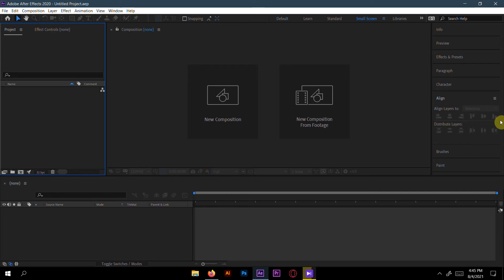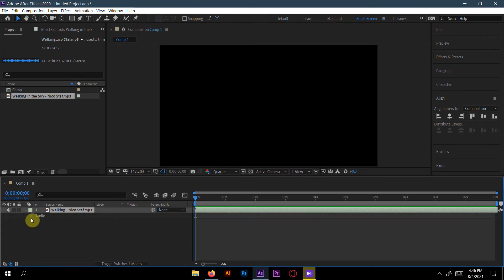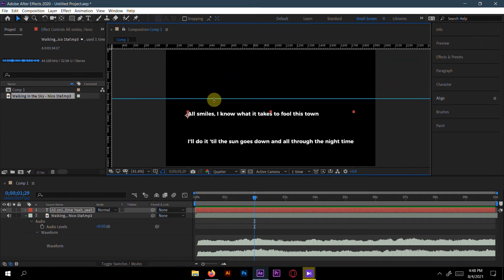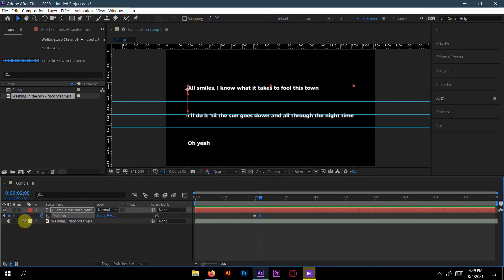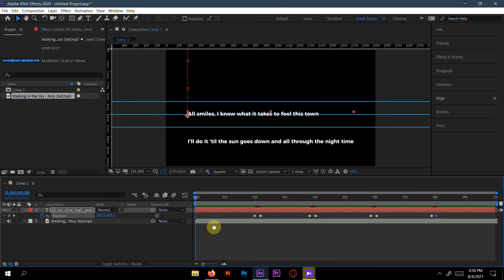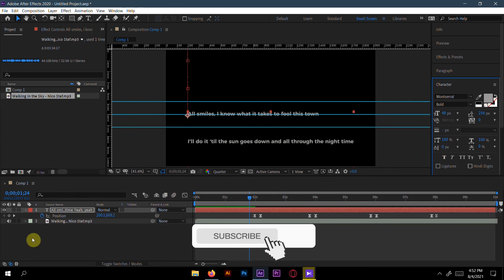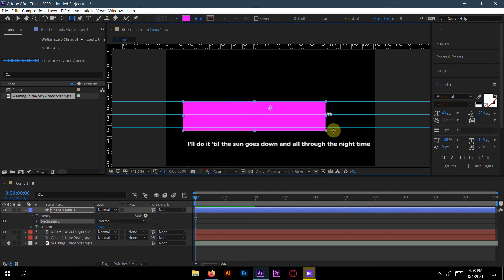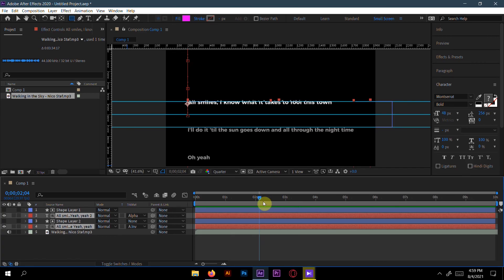Resso App Music Lyrics Looping Animation in After Effects | After Effects Animation Tutorial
In this tutorial, you will learn how to make Resso music app lyrics looping animation in after effects. Resso Music song steaming app with lyrics. Very easy After Effects Animation.

SIA - UNSTOPPABLE

Let me know what tutorial you'd like me to do in the comments section.

Add tags:
Adobe After Effects CC
Typography in adobe after effects 2021
Graphics design
How to make text animation in after effects
Text effect in after effects
Animation
Typography
Quick tutorial
Tutorial
Graphics Design Tutorials
Motion Graphics Design Tutorials
Text Effect
Graphics design trends 2021
Typography
3D Typography
3D Text Effects